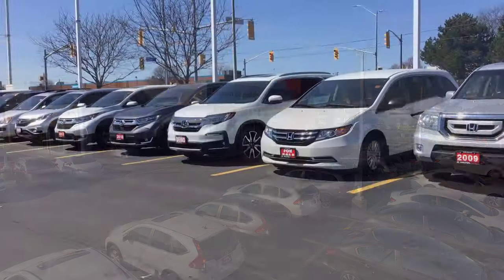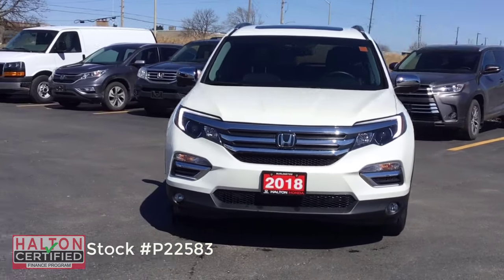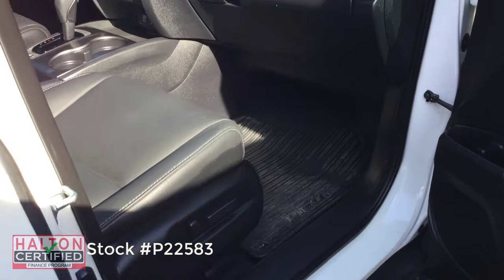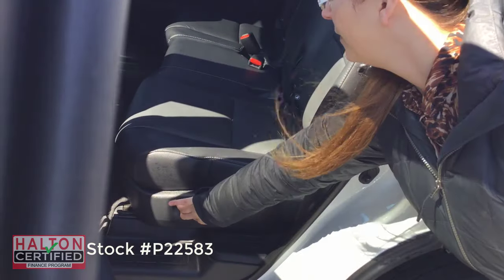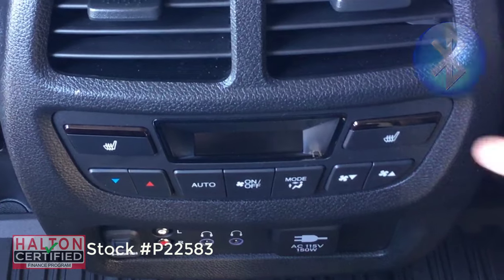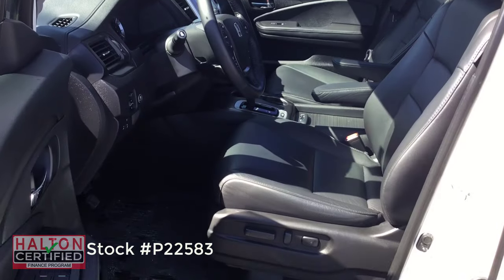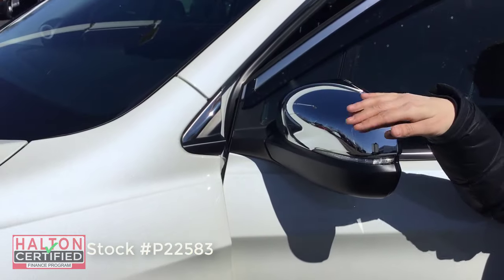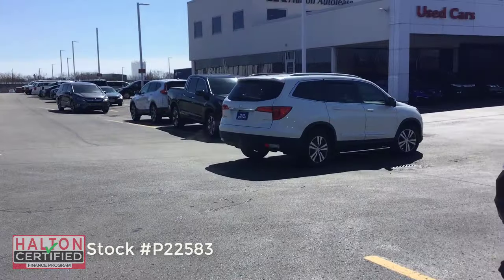2018 Honda Pilot EXL-RES STK#P22583 - SOLD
***$43,900 with approx. 30,000kms***
This vehicle is packed full of features like a one-touch power moonroof/sunroof, power tailgate, leather heated front and 2nd row seats and a multi angle rear-view camera/backup camera.

Under the hood on this 2018 Pilot in white diamond pearl is a 3.5L 6 speed automatic transmission with grade logic control producing 280 horses on 18" alloy wheels.

Keep your passengers happy with sliding and reclining 60/40 split folding 2nd row and a 60/40 split folding third row. These passengers can also watch their favorite movies on the 9" rear entertainment system with integrated remote and wireless headsets with personal surround sound.